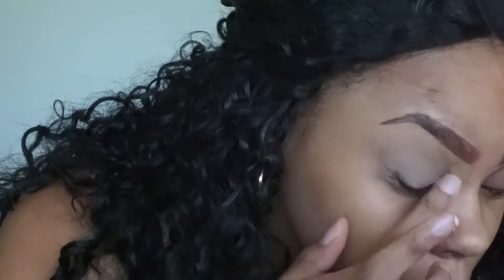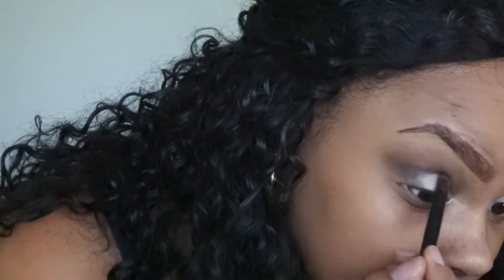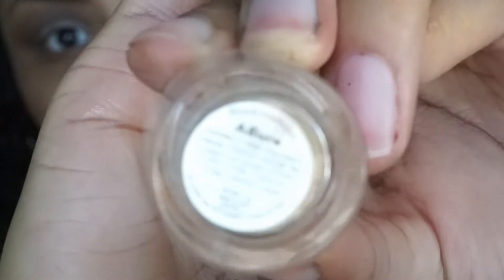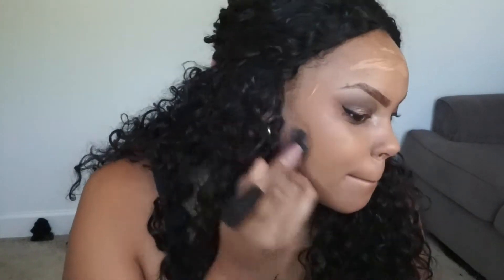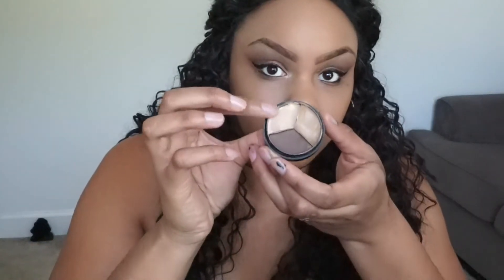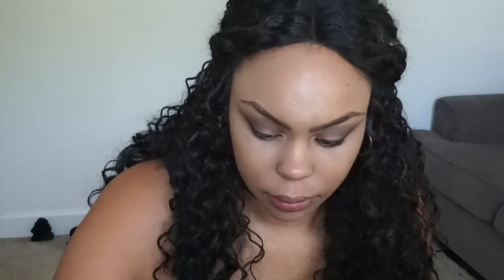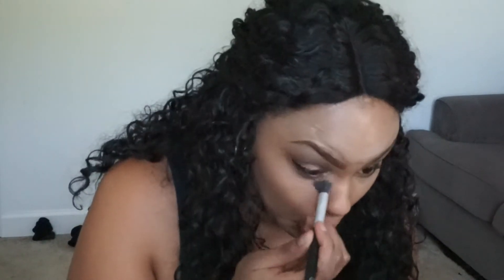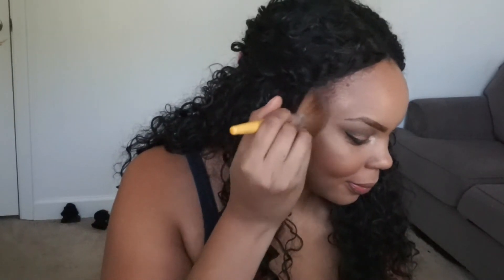Bronze Holiday Makeup |All Natural/CrueltyFree/Organic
All Green Beauty!
Products Used:
Honest Beauty Cream Foundation -Java
Honest Beauty Eyeshadow Trio- Soft Sand
Root Pretty Eyeliner- Black
Plain Jane Beauty Concealer Trio
Physicians Formula Organic Mascara
Blac Minerals Loose Eye-shadow - Reveal
Blac Minerals Blush- Raisin
Blac Minerals Loose Eye-shadow- Allure
Blac Minerals Mineral Foundation - Toffee
Glory Boon Dark Brow Pomade
Ilia Beauty Lipstick - Lucy's Party
Addictive Cosmetics- Toasty mineral eye-shadow